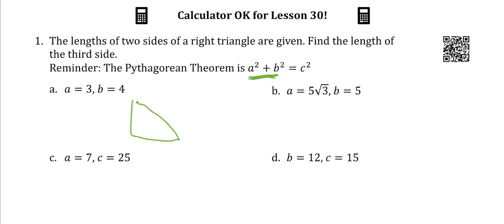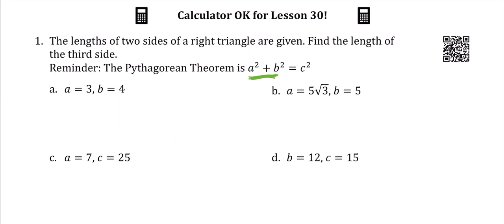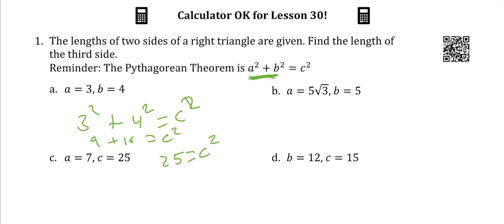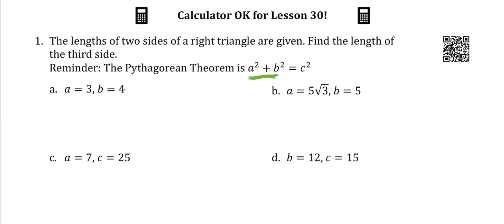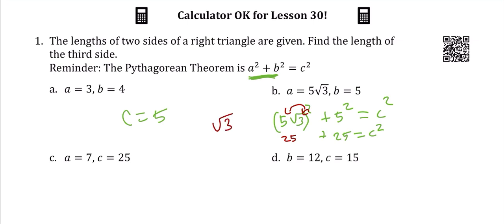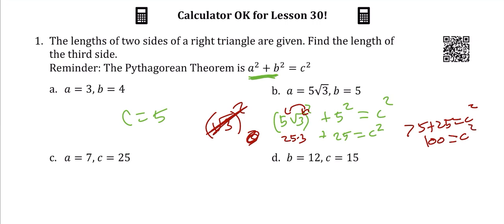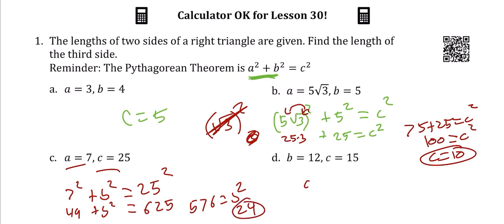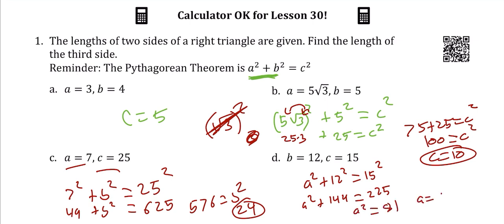Pre-Algebra Lesson 30 Problem 1